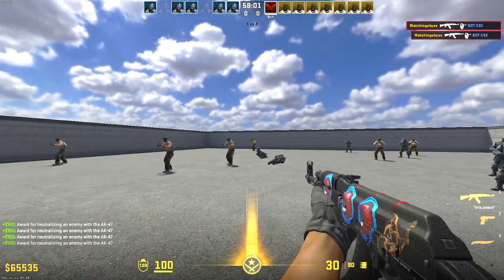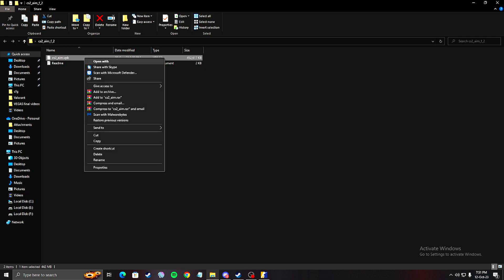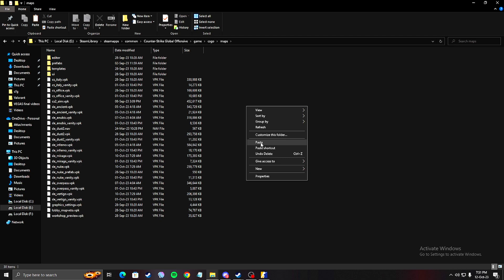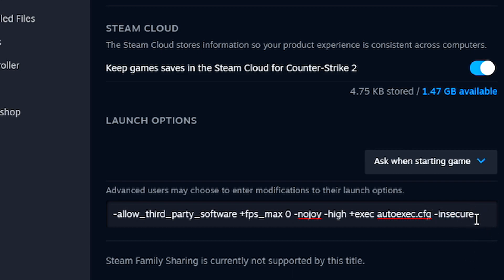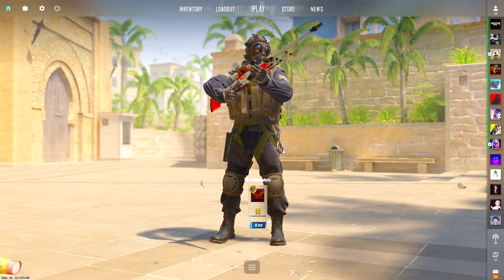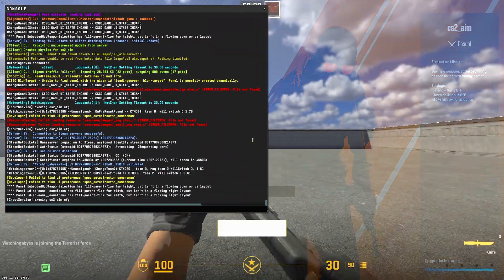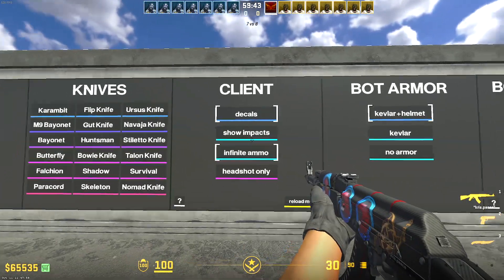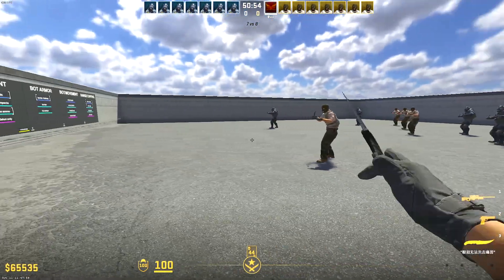CS2 has a new AIM TRAINER that you MUST checkout NOW ( CS2_AIM )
Hey guys CS2 has an aim trainer to help you sharpen your skills. This video will explain how to get into the map and use it.

Move the map to: C:\Program Files (x86)\Steam\steamapps\common\Counter-Strike Global Offensive\game\csgo\maps
(OR WHEREVER ITS INSTALLED ON YOUR DEVICE)

Put -insecure in your launch options

Open CS2, open console, type map cs2_aim